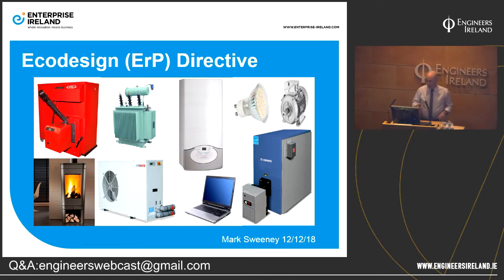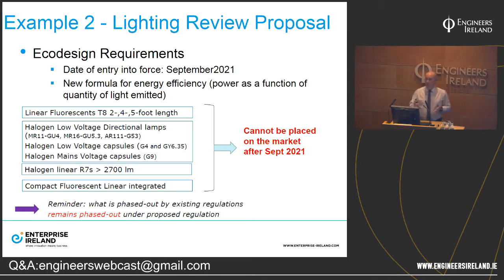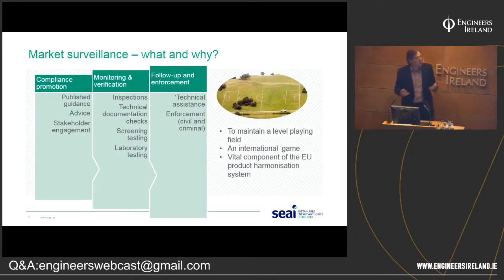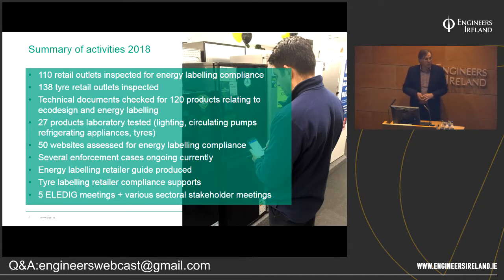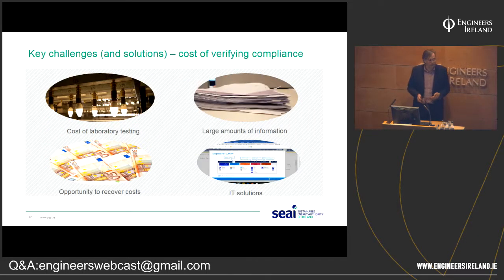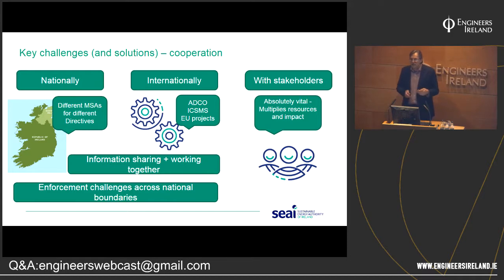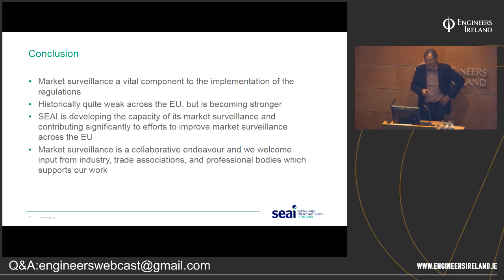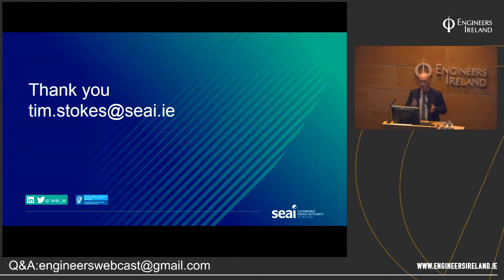The EU Ecodesign Directive and Energy Labelling regulations in Ireland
Mark Sweeney from Enterprise Ireland and Tim Stokes from NSAI discuss EU Ecodesign Directive and EU Energy Labelling Regulations - key tools in the achievement of EU targets for energy efficiency.  They outline the environmental, economic and social benefits arising from the implementation of the regulations including greenhouse gas emissions reductions, reduced water usage, savings in consumer spending, and additional jobs created.